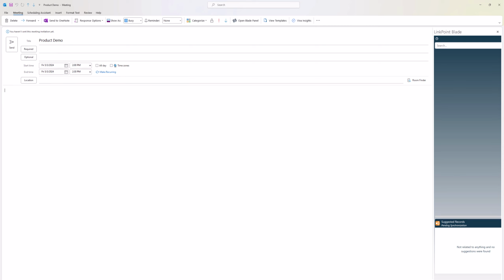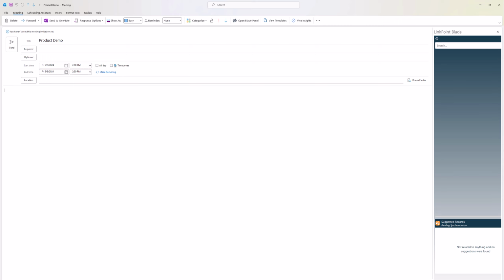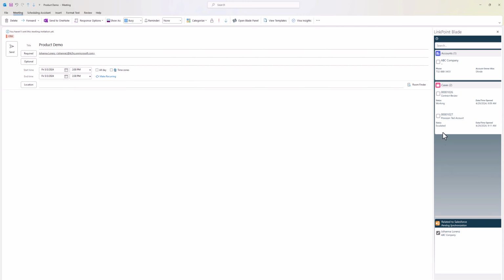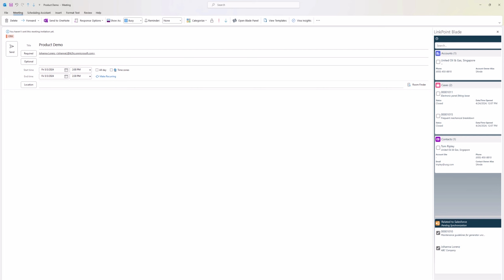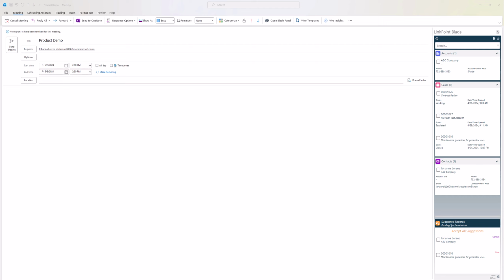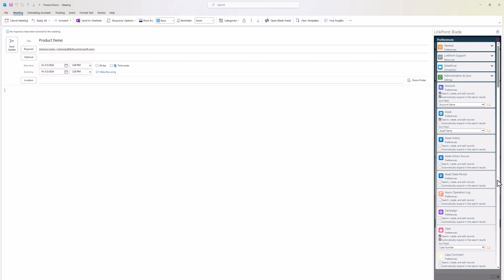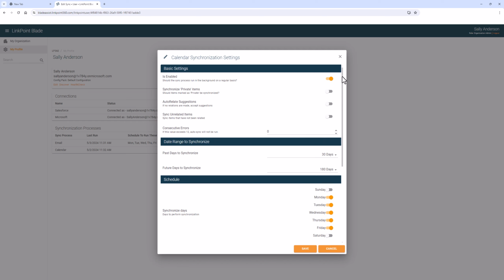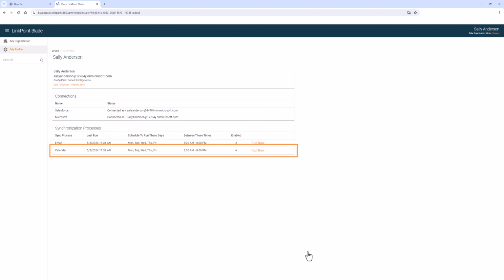LinkPoint Blade Tutorial: Calendar Synchronization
This instructional video explains Calendar Synchronization between Outlook and Salesforce.